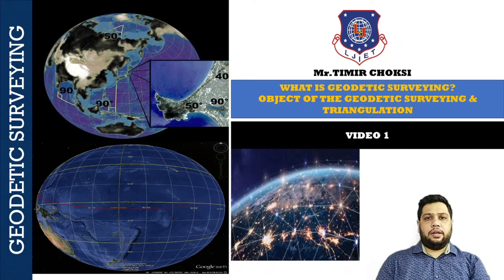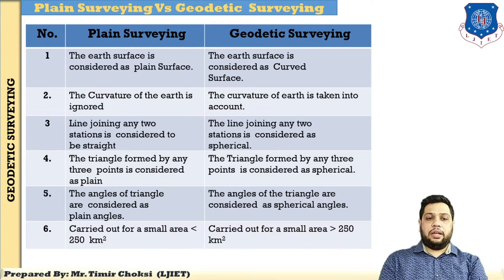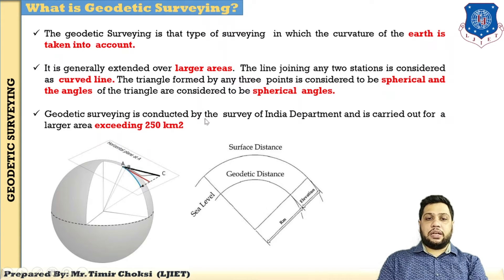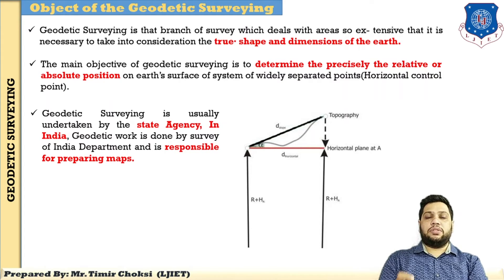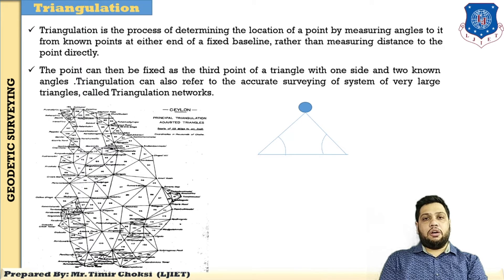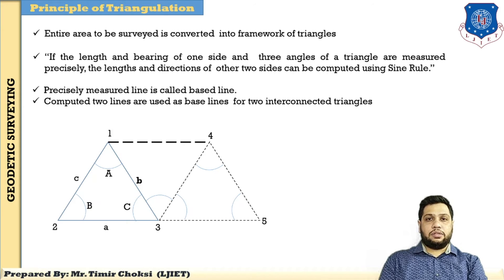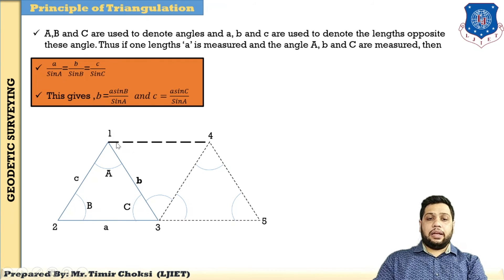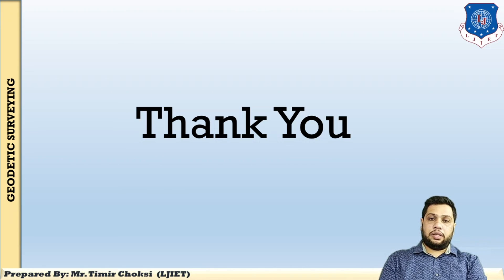Lec-39_Introduction Of Geodetic Surveying | Civil Engineering